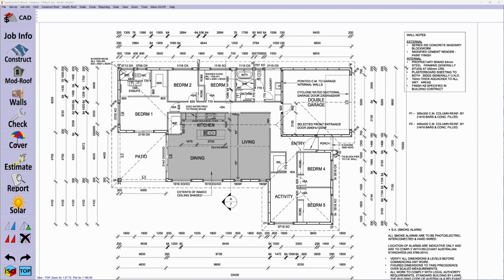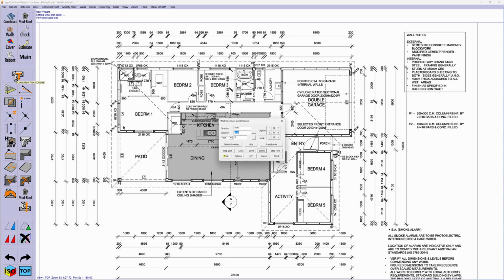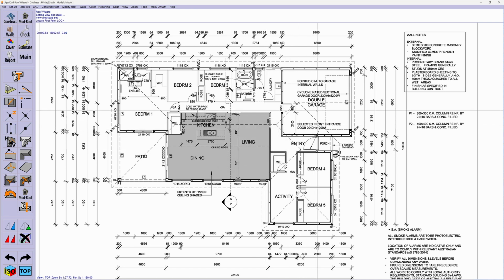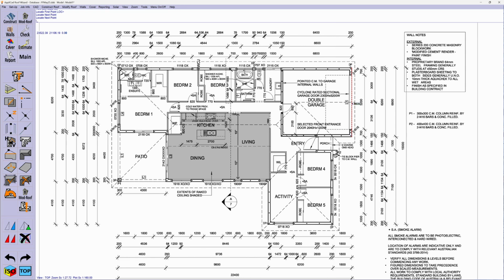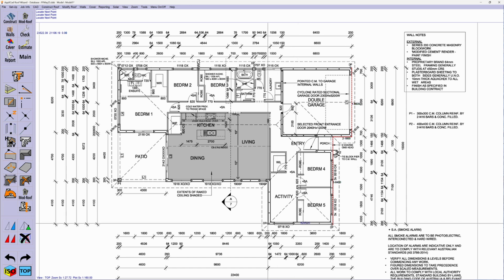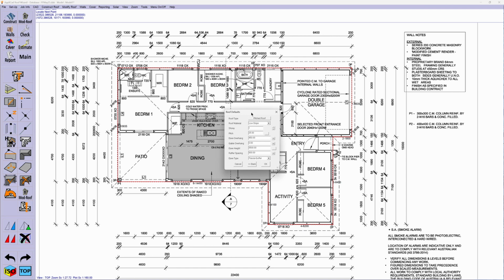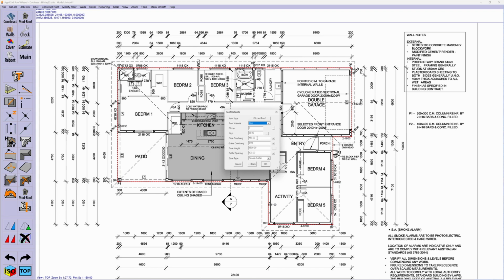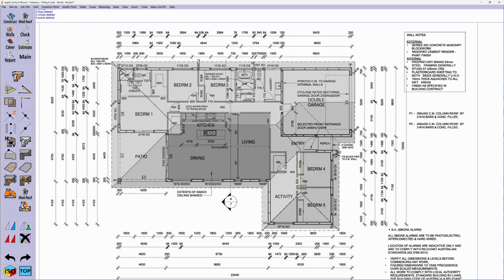How to Digitise Outline – AppliCad Roof Wizard Feature Friday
📏 Digitising a roof from a floor plan PDF? Don’t guess: get it right.

In this Feature Friday, we show you a fast, accurate way to digitise building outlines in AppliCad Roof Wizard using real dimensions from your underlay image.

Learn how to:

✅ Choose between wall vs eave digitising
✅ Input exact measurements as you trace
✅ Combine freehand and precision inputs
✅ Cross-check with architectural plans for full confidence

This is your shortcut to fast, accurate model creation from PDF floorplans. No redraws needed. ✍️